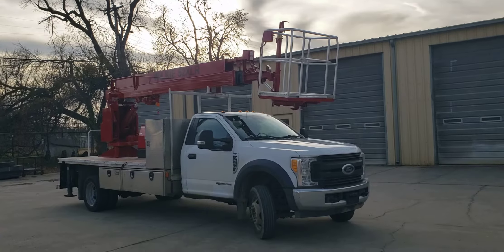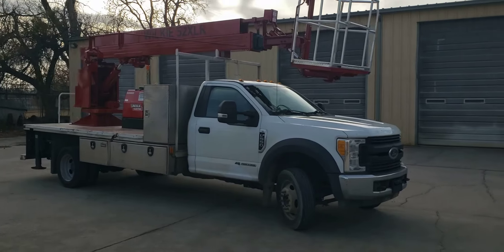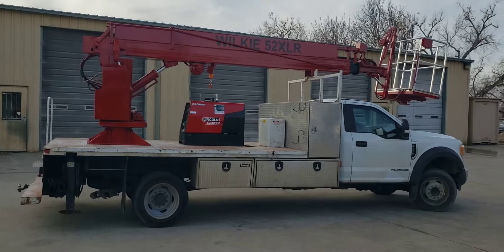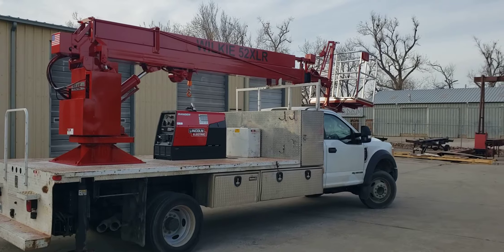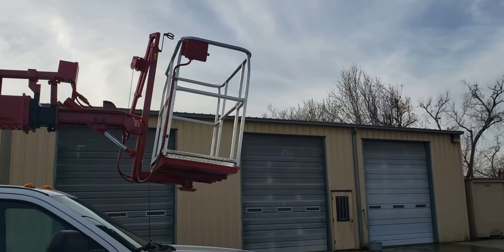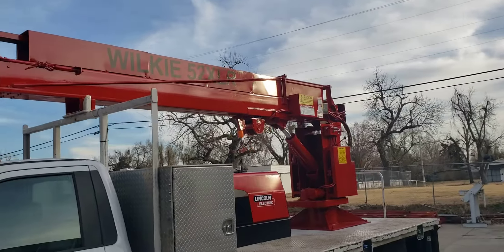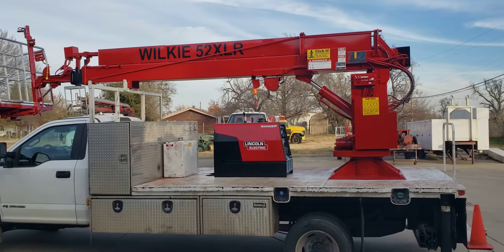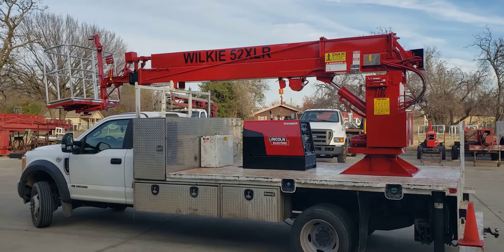New Wilkie 52XLR on clients current truck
Brand new Wilkie model 52XLR mounted on clients existing cab chassis